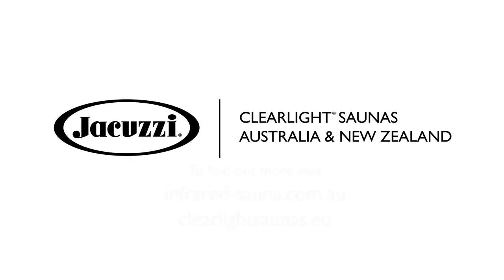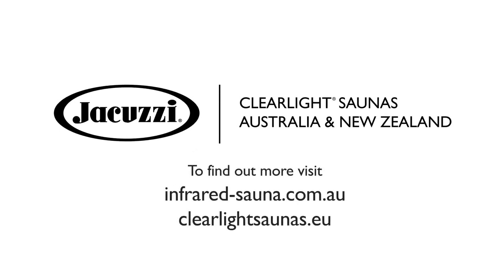How Does Chromotherapy, Red Light Therapy, And Infrared Light Therapy Differ From Each Other?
What is the difference between chromotherapy, infrared therapy, and red light therapy?

Dr. Raleigh Duncan discusses what each form of light therapy does specifically to the body, and why it's important to incorporate all three methods.